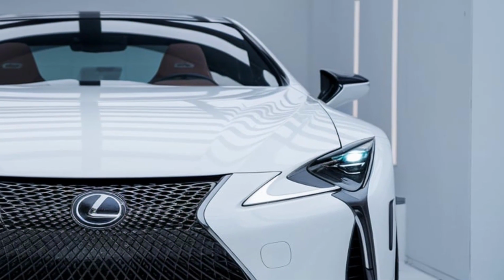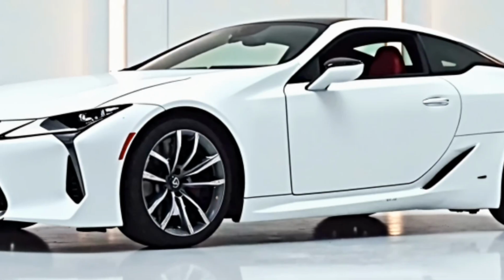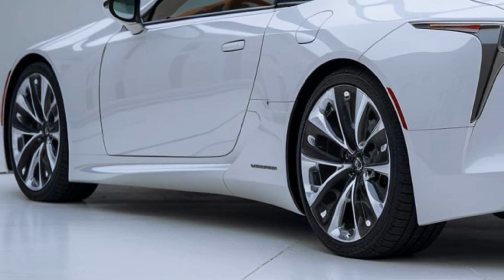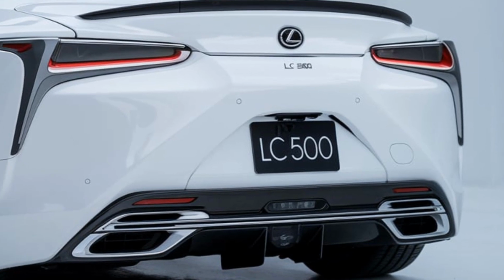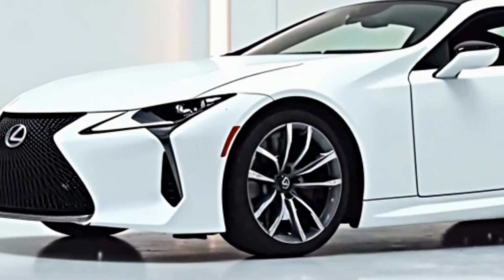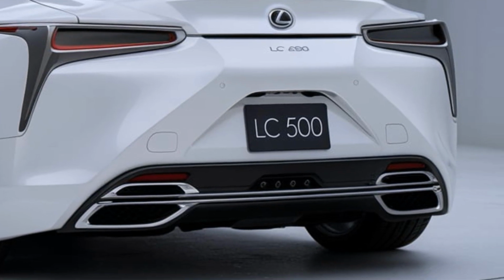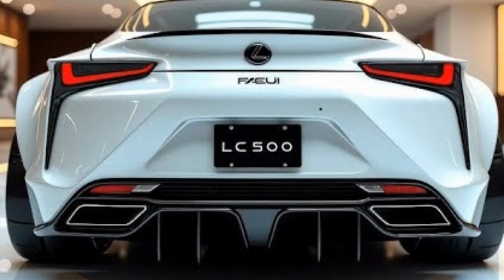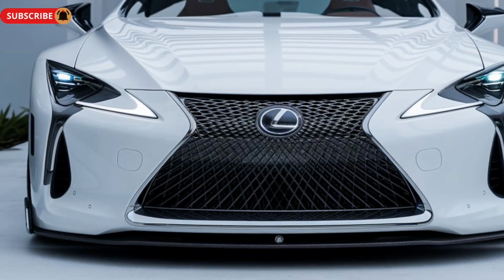"2025 Lexus LC 500 – The Ultimate Luxury Performance Coupe Gets Even Better!"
The 2025 Lexus LC 500 continues to exemplify the brand's commitment to blending luxury with high performance. This model year introduces subtle yet impactful enhancements that elevate both its aesthetic appeal and driving dynamics.

One of the most notable updates for 2025 is the introduction of a new exterior color option, Iridium, replacing the previous Atomic Silver. This fresh hue adds a modern touch to the LC 500's already striking palette, which includes Ultrasonic Blue Mica 2.0, Copper Crest, Caviar, Cloudburst Gray, Ultra White, Infrared, Flare Yellow, and Nori Green Pearl. These options allow owners to personalize their vehicle's appearance to match their unique style.

In terms of structural enhancements, the 2025 LC 500 coupe benefits from additional front and rear underfloor braces. These reinforcements are designed to increase chassis rigidity, contributing to improved handling and a more connected driving experience. Such modifications underscore Lexus's dedication to refining performance through engineering precision.

The interior of the LC 500 remains a testament to Lexus's craftsmanship, featuring high-quality materials and meticulous attention to detail. For 2025, all models come standard with a 12.3-inch high-definition touchscreen display, providing intuitive access to the vehicle's infotainment system. This setup ensures that drivers and passengers can easily navigate various functions, enhancing the overall user experience.

Under the hood, the LC 500 continues to house a robust 5.0-liter naturally aspirated V8 engine, delivering 471 horsepower and 398 lb-ft of torque. This powertrain enables the coupe to accelerate from 0 to 60 mph in approximately 4.4 seconds, offering exhilarating performance that complements its luxurious design. The engine's harmonious balance of power and refinement remains a key highlight for enthusiasts and casual drivers alike.

For those interested in a more eco-conscious option, the LC 500h presents a compelling choice. This hybrid variant combines a 3.5-liter V6 engine with electric motors to produce a total system output of 354 horsepower. The Multi-Stage Hybrid System allows the LC 500h to operate on electric power at speeds up to 87 mph, promoting fuel efficiency without compromising performance. Additionally, the 2025 LC 500h with the Sport Package now includes a carbon fiber scuff plate, adding a touch of sporty elegance to its interior.

Customization remains a cornerstone of the LC 500 experience. The Bespoke Build option allows customers to tailor their vehicle with a selection of performance and styling components, including choices for wheels, spoilers, roofs, and interior trims. This program empowers owners to create a vehicle that reflects their personal taste and driving preferences, ensuring a unique ownership experience.

Safety and convenience are paramount in the 2025 LC 500, which comes equipped with Lexus Safety System+ 2.5. This suite of advanced safety features includes Pre-Collision System with Pedestrian Detection, All-Speed Dynamic Radar Cruise Control, Lane Tracing Assist, Lane Departure Alert with Steering Assist, and Road Sign Assist. These technologies work in unison to provide a safer driving environment, offering peace of mind on every journey.